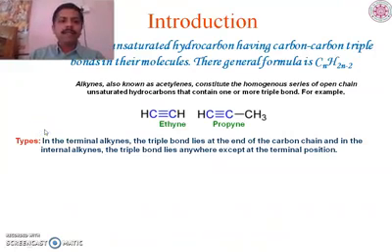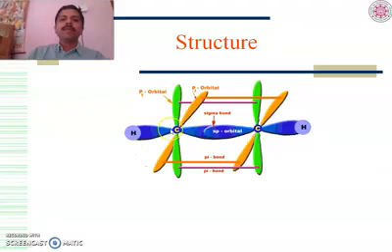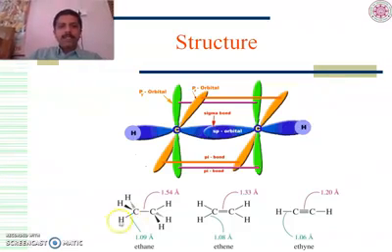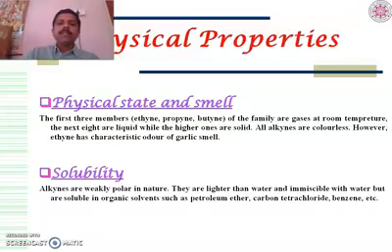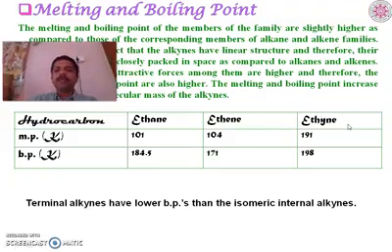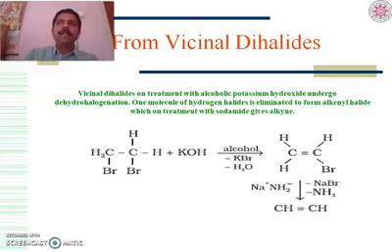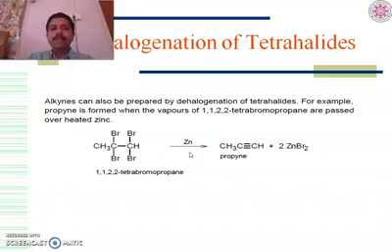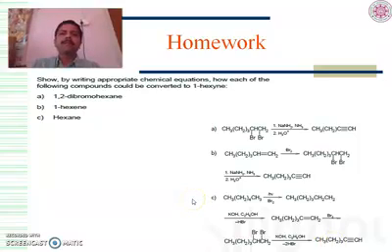CHE 05 BCHCT 131, Unit 8 Alkynes Introduction & Preparation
Online video counselling for CHE-05 / BCHCT-131, Unit-8 (Alkynes-Introduction & Preparation) by Dr. Suvangshu Dutta, Coordinator cum Counsellor of IGNOU LSC, D.R. College(37015), Golaghat.